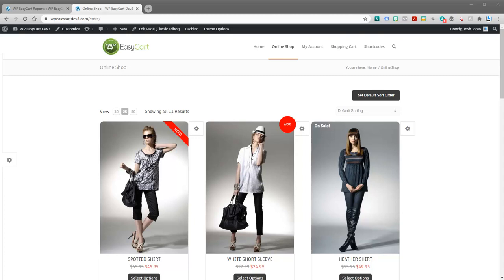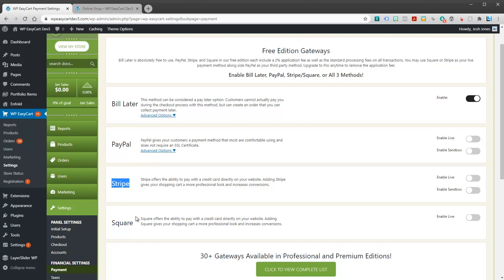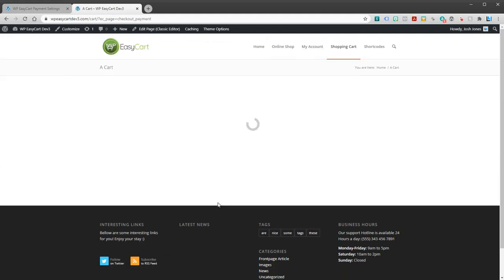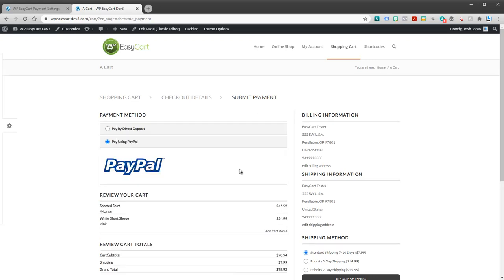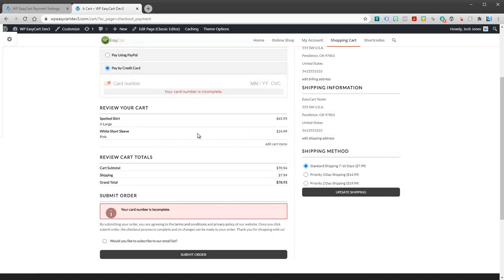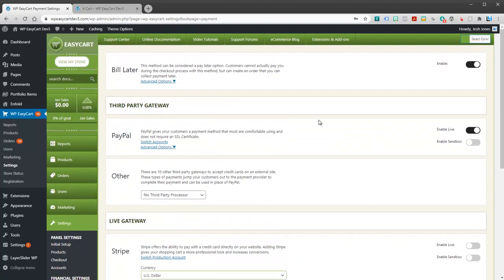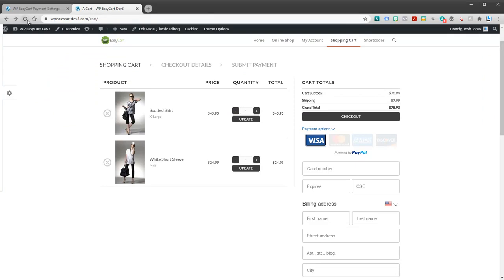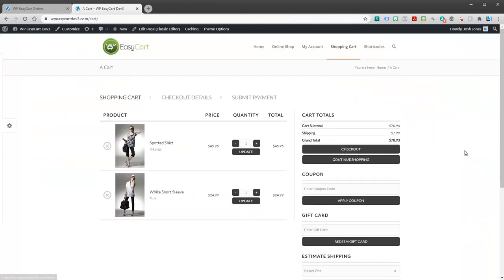Setup Payment Gateway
Step 7:  Connect your EasyCart in one click with our Stripe, Square, and PayPal gateways.  EasyCart allows you to accept direct deposit/Bill Later payments, third party PayPal, or any of our 30+ live gateways such as Stripe, Square, Authorize.net, FirstData, Eway, and others!